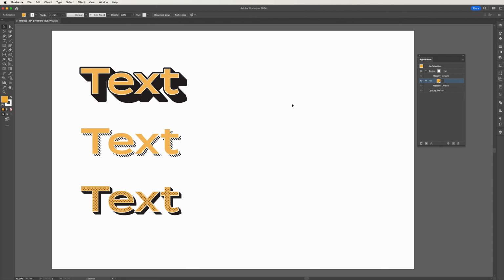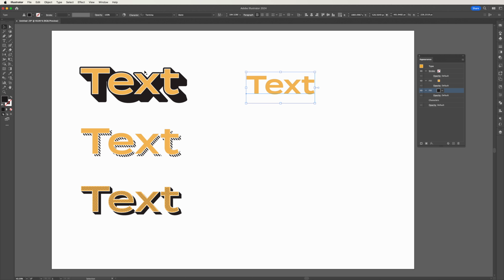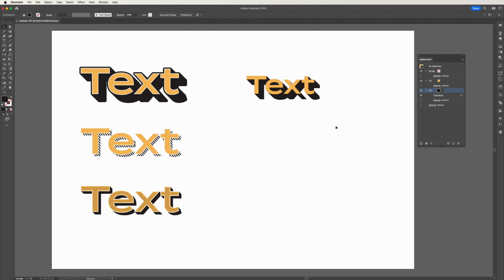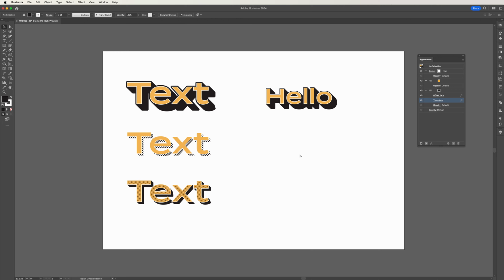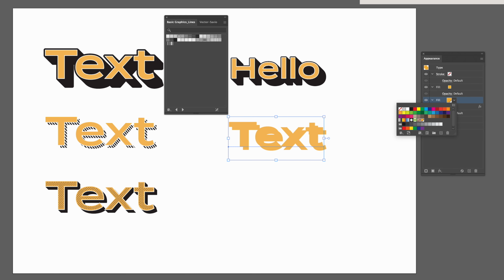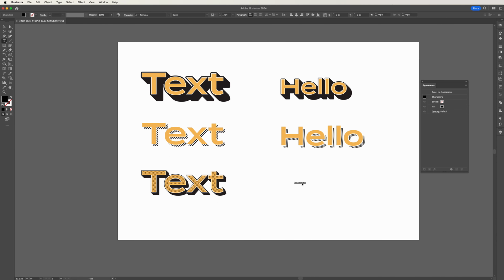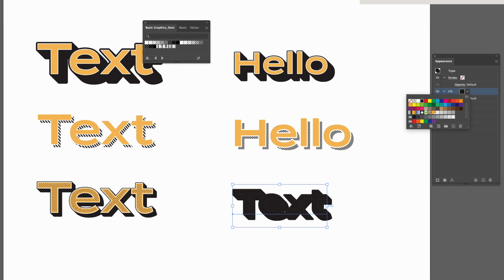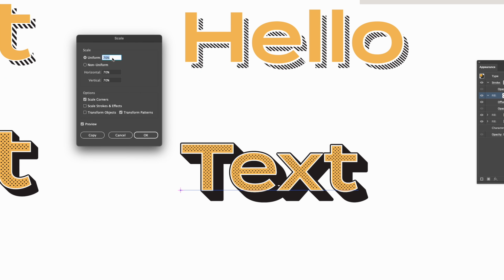How to Create Text Effects in Illustrator (Masterclass)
🎨 Welcome to My Adobe Illustrator Tutorial! 🎨

In this video, I'll guide you through the magic of using live text effects in Adobe Illustrator with the powerful Appearance Panel. Whether you're a beginner or an advanced user, this video will give you some tips and tricks to elevate your text designs and make your projects stand out!

🔹 What You'll Learn:
* Introduction to the Appearance Panel
* Adding multiple fills and strokes to text
* Applying effects like shadows, patterns, and 3D extrusions
* How to edit live text without losing your effects

👩‍🎨 Why Live Text Effects?
Live text effects allow you to create dynamic and editable text designs that can be easily updated and adjusted. This flexibility is perfect for branding, posters, web graphics, and more!